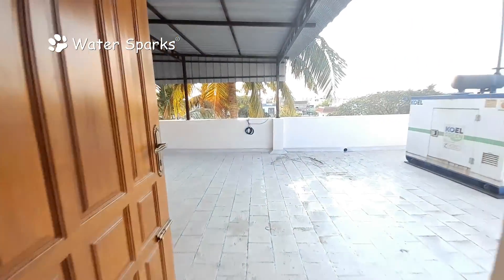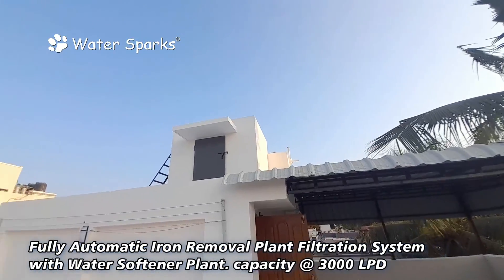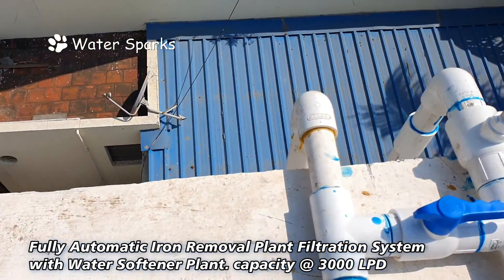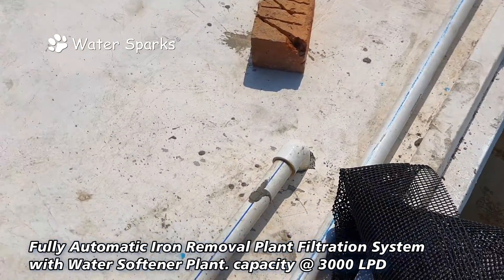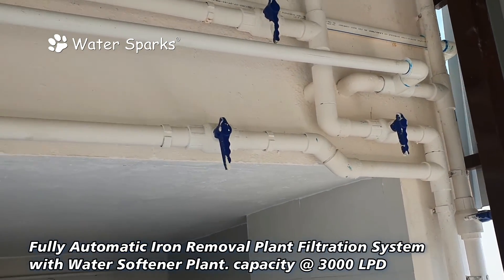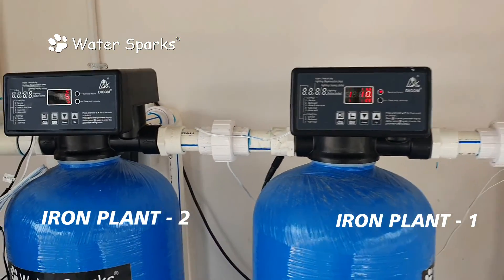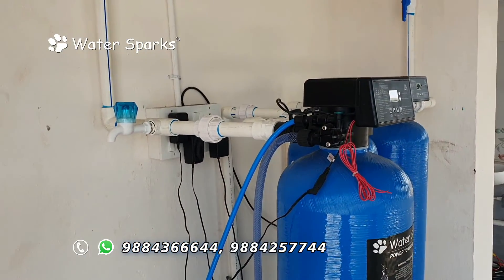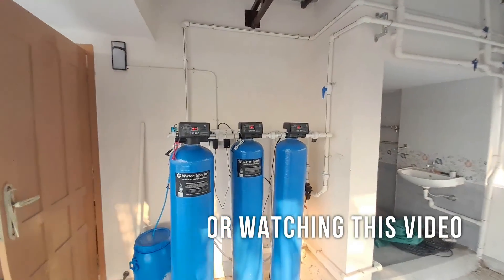Whole House Water Treatment System for Iron and Hard Water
Water Sparks' 3000 LPD Iron Removal Filters with Water Softener System. Whole house Water Treatment System.
Location: Valasaravakkam Chennai.

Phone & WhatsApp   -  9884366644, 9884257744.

iron water treatment ,hard water treatment, whole house water treatment,
water treatment plant, whole house water filtration system, water softener,
iron removal plant, softener plant, hard water problem and solution, iron water filter,
iron water filter for tank, iron removal filter, iron water purifier, hard water to soft water,
iron water to clear water, home water filter, best water filters in chennai india, bore well water filter